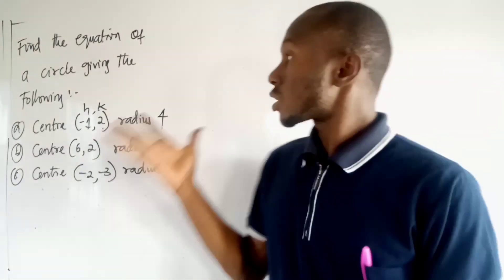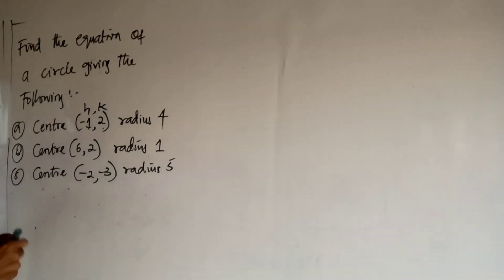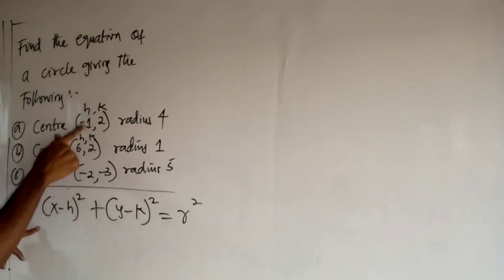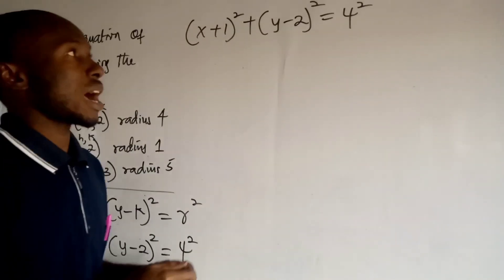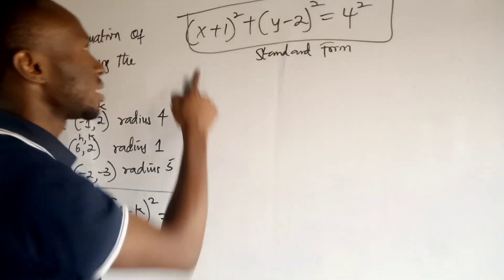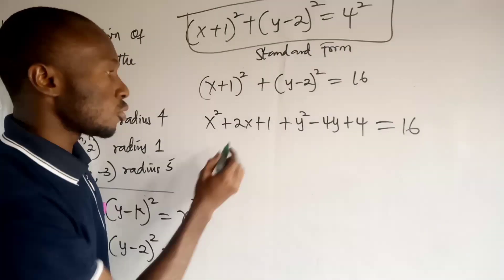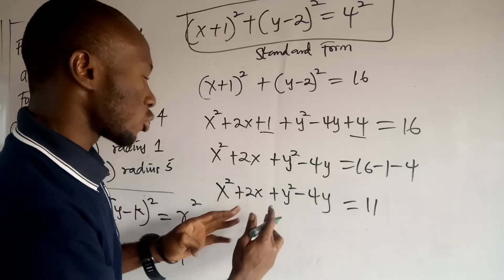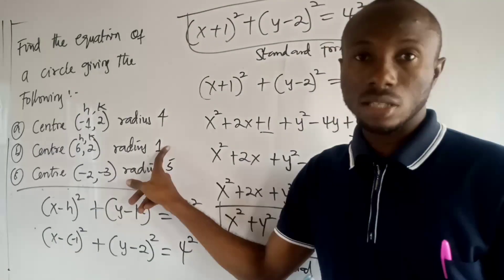How to form the equation of a circle with the radius and the center given.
In this video, I was literally guiding my student on how to form the equation of a circle when the center and the radius is given,

Prerequisite knowledge:
algebra, circle geometry